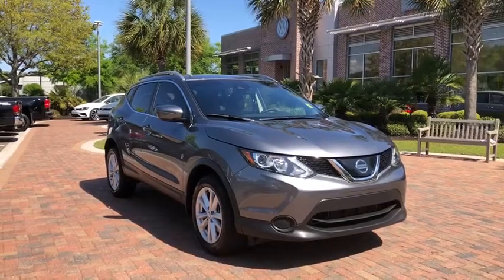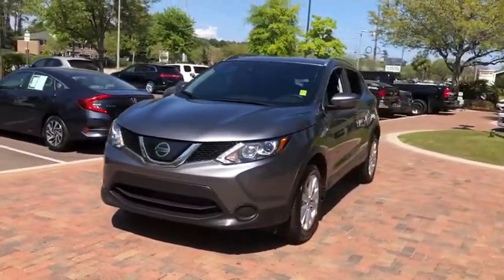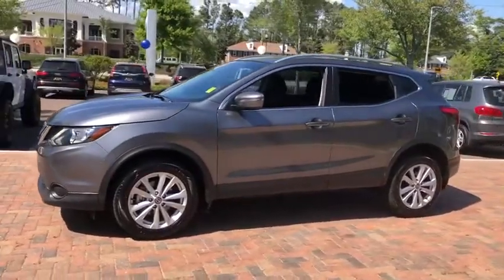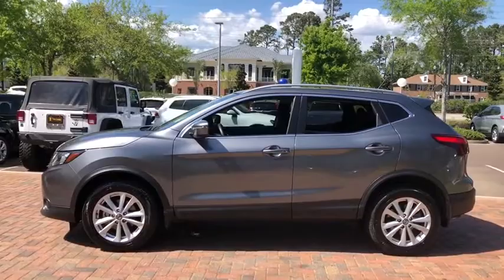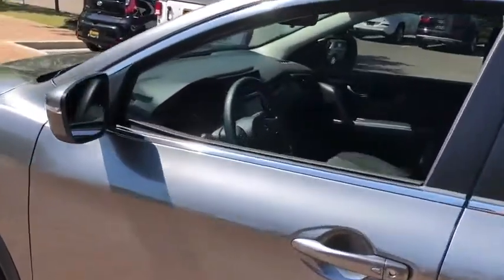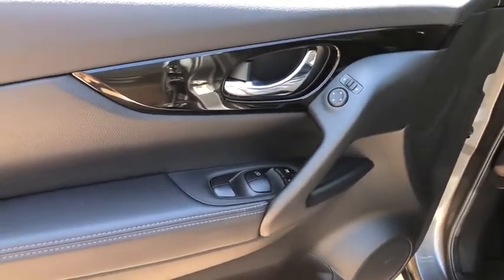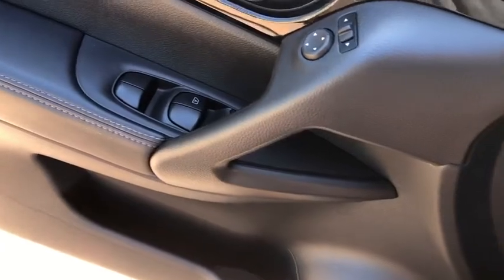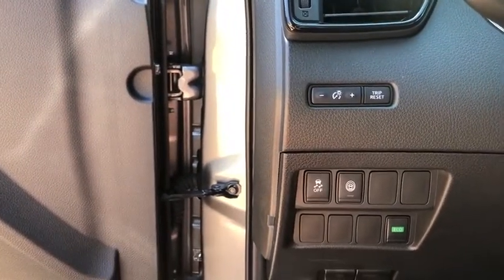2019 Nissan Rogue_Sport Charleston, Mt. Pleasant, West Ashley, North Charleston, Summerville, SC 400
Used 2019 Nissan Rogue_Sport available in Mount Pleasant, South Carolina. Servicing the Mt. Pleasant, West Ashley, North Charleston, Summerville, SC area.

2019 Nissan Rogue Sport SV suvbrbrWith the Low Country Signature Certified Limited Warranty youll receive... A 12 month 12000 mile Complimentary Comprehensive Certified Warranty. Not a 90 day powertrain warranty that doesnt cover much like you receive at other dealerships.** Vehicles that have not only been hand selected by certified master technicians but have been through a rigorous 119 point inspection process to check every nook and cranny. ** Youll even receive a copy of the actual work invoice on all repairs made and costs as well as a Carfax report and a signed 119 point inspection form so you can have all of the information you need to feel good about your vehicle purchase. ** And finally with our warranty youll receive 24/7 roadside assistance and towing so you can feel confident with every drive. ** CARFAX One-Owner. Clean CARFAX.brbrPriced below KBB Fair Purchase Price! Odometer is 1991 miles below market average! 25/32 City/Highway MPGbrbrbrWhile every effort is made to ensure the accuracy of the information on this site errors do occur so please verify information with a customer service agent. Prices do not include destination charges or any additional accessories . A $499.00 Closing Fee is included in the advertised price. All prices and offers are before state city and county tax tag title and license fees. Out of state buyers are responsible for all state county city taxes and fees as well as title/registration fees in the state that the vehicle will be registered. All other discounts are contingent on approved credit through VCI. All prices and offers include all incentives which the dealer retains unless otherwise specifically provided. The full cash price charged at any dealership depends on many factors including all products and services bought with the vehicle.